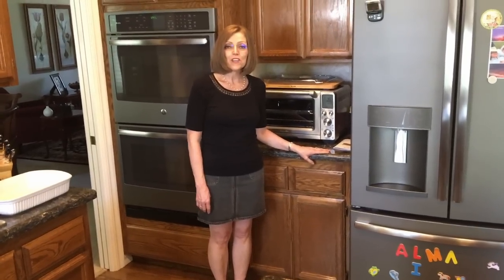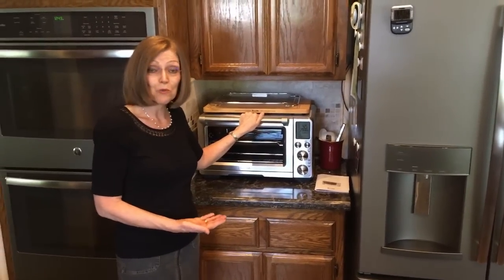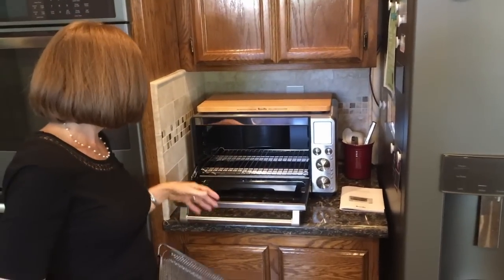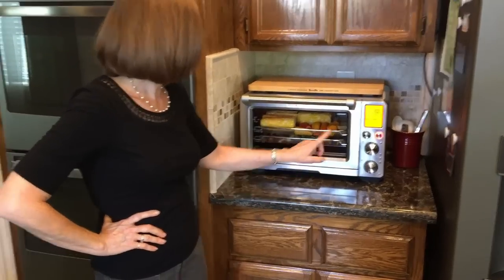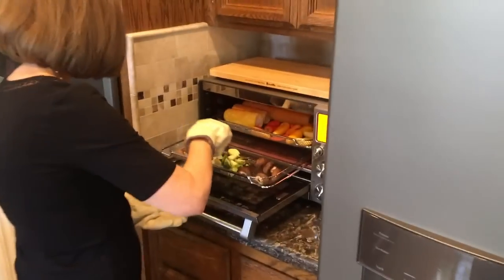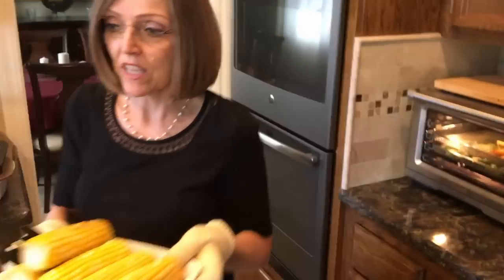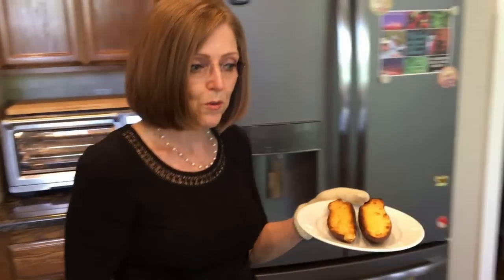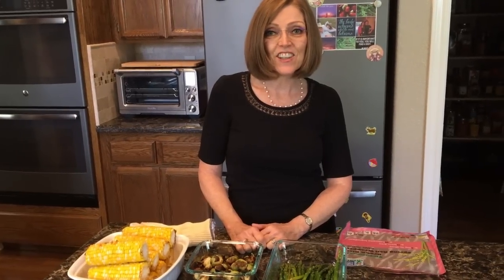Breville Smart Oven Air veggie Air Fry by Tami from Nutmeg Notebook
BREVILLE SMART OVEN AIR – NO OIL AIR FRYING – PLANT BASED
Breville Smart Oven Air product demonstration and how to Air Fry veggies and potatoes without any oil in the Breville Smart Oven Air Fryer.  - By Tami Kramer - Nutmeg Notebook -
It's quick easy and healthy.
This past May we purchased the Breville Smart Oven Air – it is an incredible kitchen appliance. It’s a toaster oven on steroids! Seriously this appliance bakes, broils, roasts, reheats, works as a slow cooker, toaster, has a pizza setting, is an air fryer and a dehydrator! It almost sounds too good to be true but in this case it is all true. My friend Shayda was here one weekend and we played with the Breville and she went home and bought one. Then she asked me to make a video showing how to use it and being the people pleaser that I am of course I made a video.  It’s also available at Williams Sonoma and if you open up a credit card you get a discount.

BREVILLE SMART OVEN AIR
Bamboo Cutting Board for Top of Smart Oven
OXO pan that fits perfectly inside for baking
Grill Mesh Mat easy clean up for air fry trays
Grill Armor Gloves

Links to our shop pages listing many of our favorite kitching items
and in Canada

Cutting Board for top of oven (specific to Smart Oven Air)

Our Amazon shop recomendations pages
And in Canada

(free mezzaluna knife with $125.00 order)

SouperCubes  [A New Freezer Space saving solution ]

Well Your World Sauces and Salad Dressings  by Dillon Holmes (oil free)

All information provided is not intended to be a substitute for professional medical advice or treatment. Please consult with your doctor before changing your diet.  Videos produced by Nutmeg Notebook are intended for informational and entertainment purposes only.